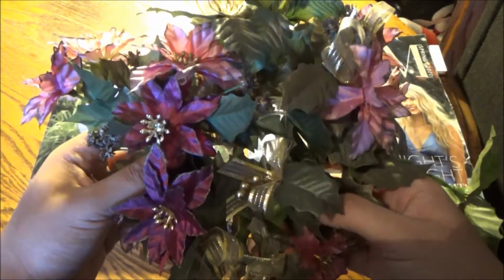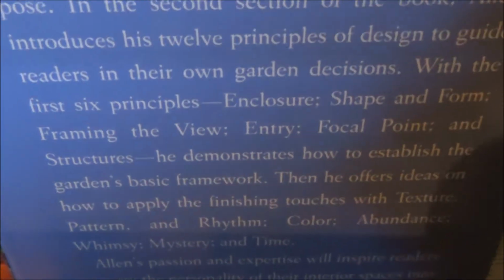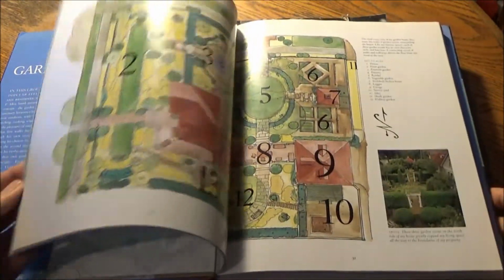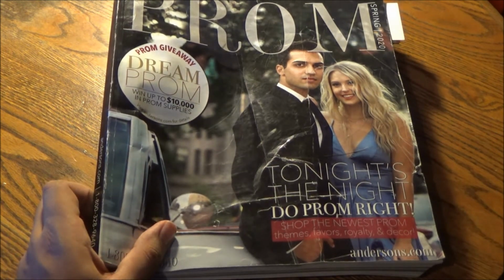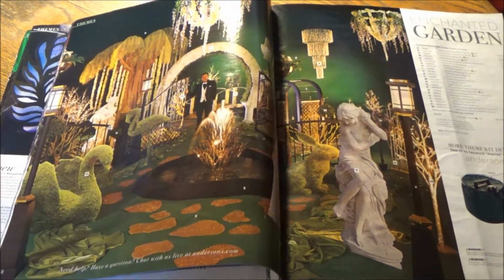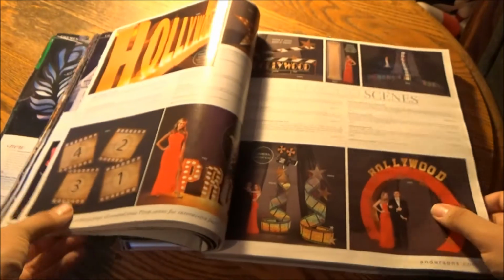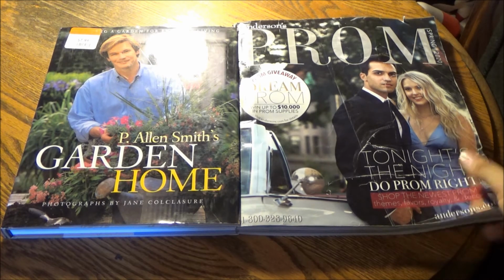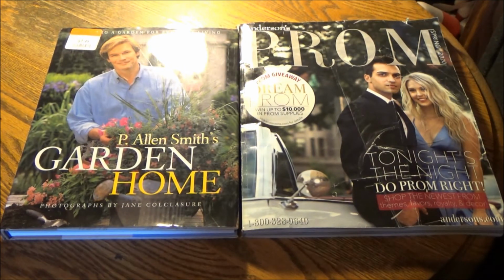Spring Flowers And Prom Showers - P. Allen Smith's Garden Home (& Anderson's 2020 Prom Catalogue)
With the first weekend of Spring dwindling along with chances for a Springtime formal anywhere across the country, I thought that looking ahead to the future with an optimistic mind-frame would be a welcome distraction from all this chaos and these two items should help aid in that effort. A highly unusual combination, but think about it: who in their right mind would grow their own flowers to use as their own corsages and boutonnieres for their dream Hollywood-style prom? A forward-thinking person, that's who.

Clips courtesy of Anderson's

Featuring additional music from Audio Network, Universal Production Music and Telepictures Music